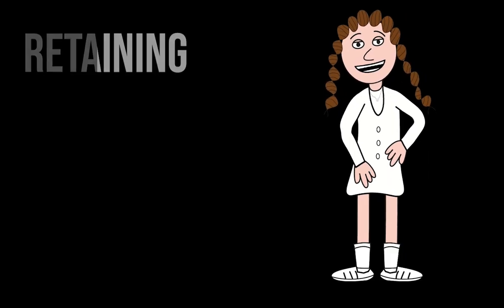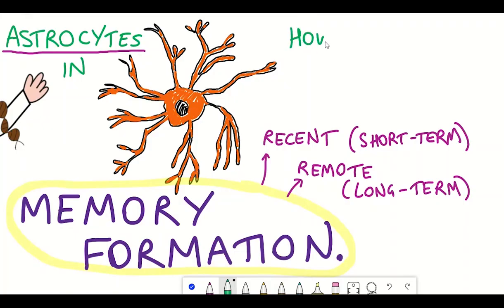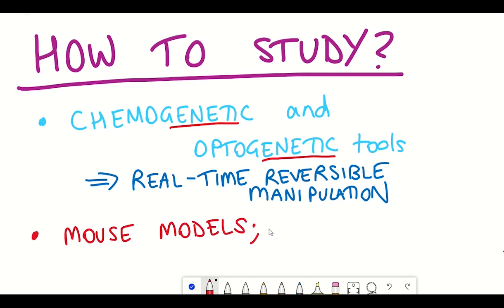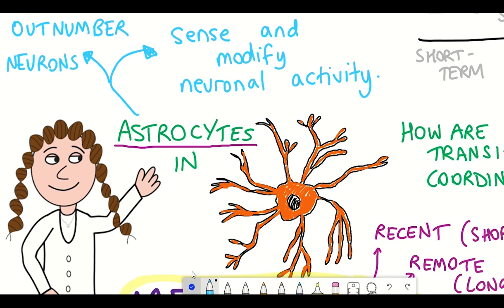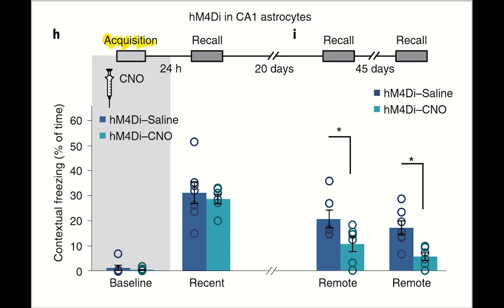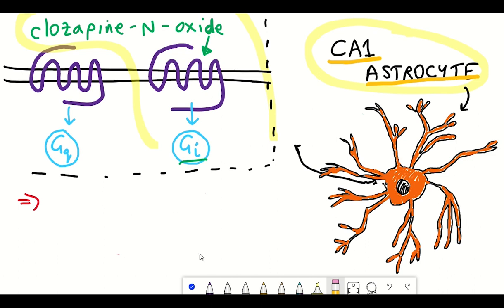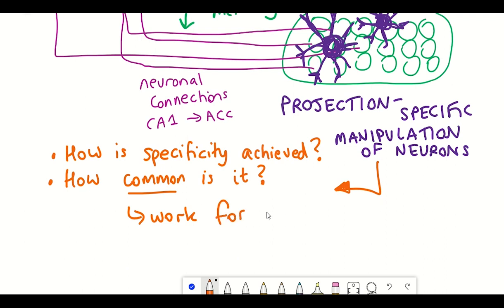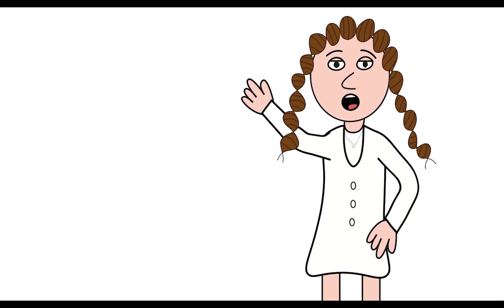New insight to memory formation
Our memories define who we are. Yet, how memories are formed and retained in our mind are questions to which we do not yet have complete answers. In this video, i will cover our current understanding of short-term(recent) and long-term memory (remote) formation regarding the hippocampus and the cortex. Then we will look at how astrocytes, non-neuronal cells also play an essential role in memory formation based on a recent Nature puplication

TIMESTAMPS
Intro; 00:00
Memory formation - 00:59
Astrocytes - 04:12
New research - 04:58
Me speculating - 08:00

REFERENCES;
Kol, A., Adamsky, A., Groysman, M. et al. Astrocytes contribute to remote memory formation by modulating hippocampal–cortical communication during learning. Nat Neurosci (2020).
Adamsky et al., 2018, Cell 174, 59–71
June 28, 2018 ª 2018 Elsevier Inc.
Frankland, P., Bontempi, B. The organization of recent and remote memories. Nat Rev Neurosci 6, 119–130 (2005).